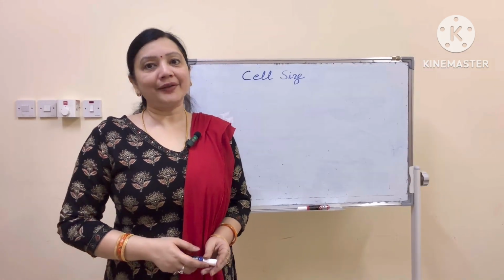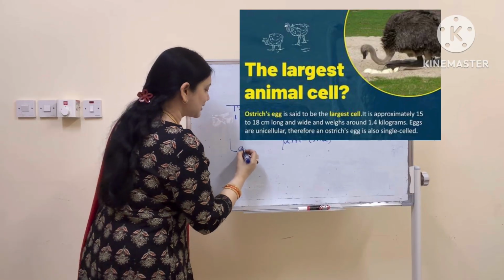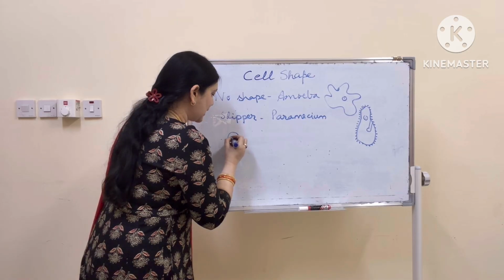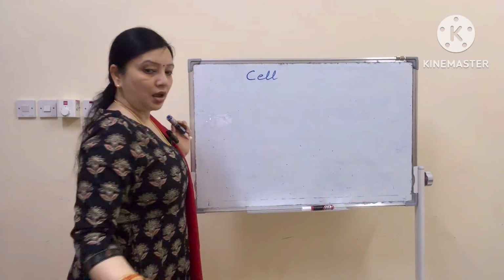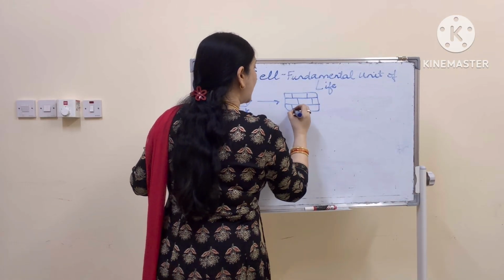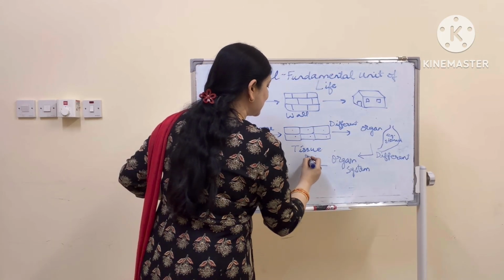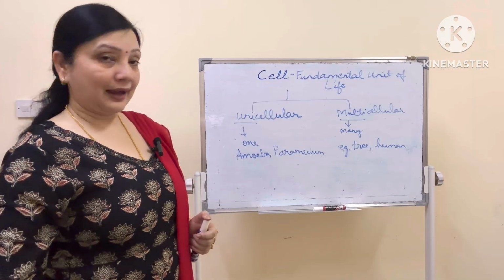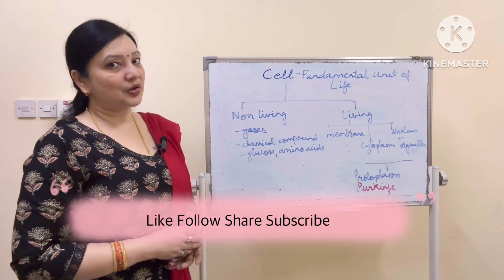Cell Part-2🔬The Fundamental unit of Life in English | class 9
📢 Topic: Cell – The Unit of Life 📢

The cell is the basic structural and functional unit of life. In this detailed lecture, Parul Jain, an experienced Biology expert, will break down the fundamental concepts of cell biology in a simple and engaging way.

✨ What You’ll Learn:
✅ The size and shapes of cell

In this video Parul Ma’am explains about the size of cell, various shapes of cell, Levela of Organization and Division of Labour seen in cell.
The video is very useful for class 8 and class 9. The content is for all boards of education.

These videos are designed to make complex concepts easy to understand, with clear explanations and practical examples. Whether you're preparing for exams or simply want to strengthen your science foundation, Parul Ma’am’s engaging teaching style will help you master the subject.

सेल कितना बड़ा होता है
सेल कैसा दिखता है
सेल का शेप क्या होता है
सेल में काम कैसे बाँटा जाता है